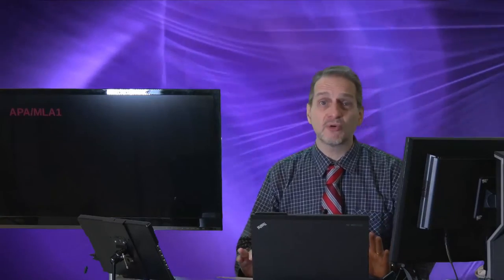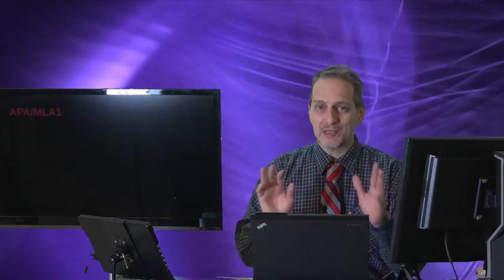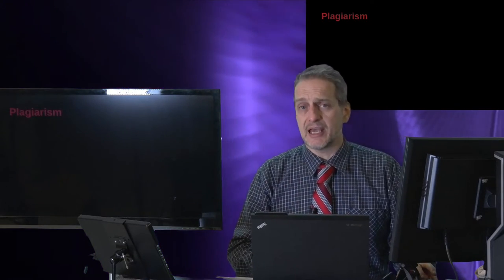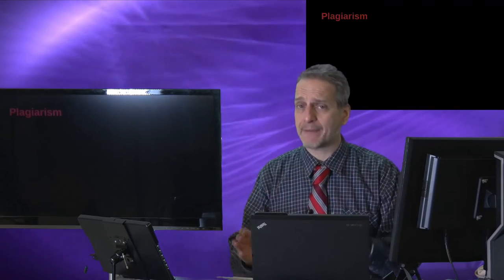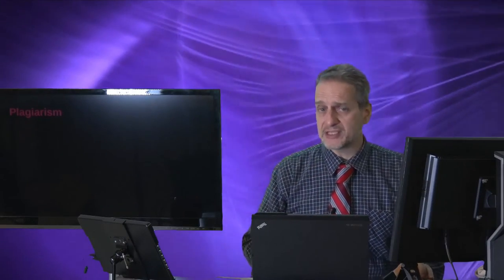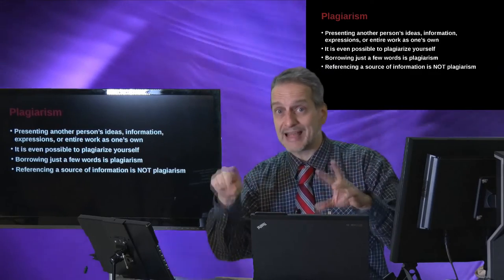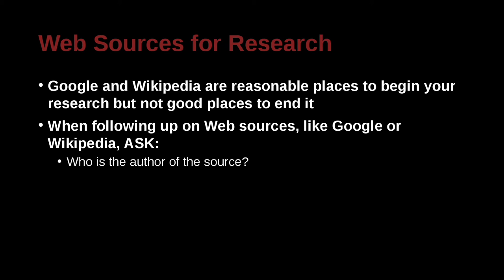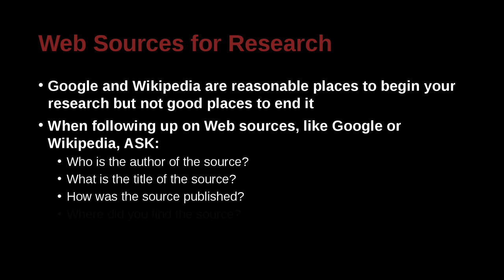Research Writing APA/MLA Unit 1.1 Plagiarism NG